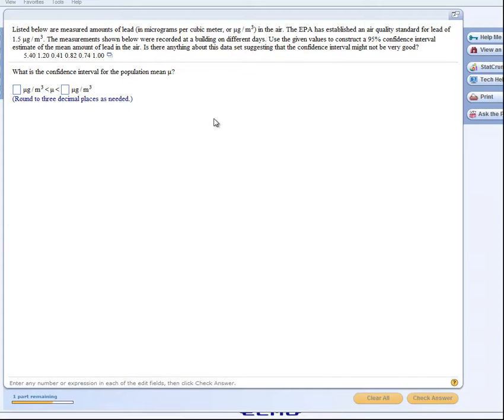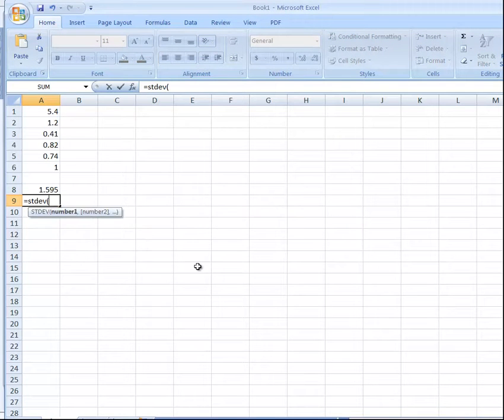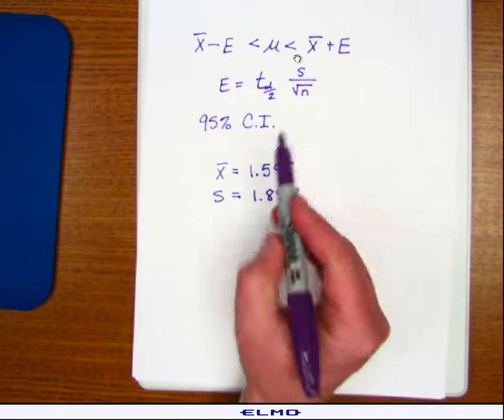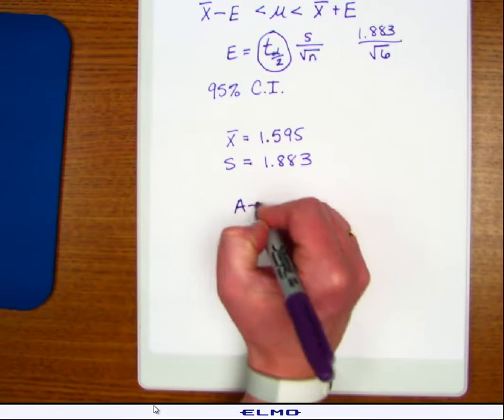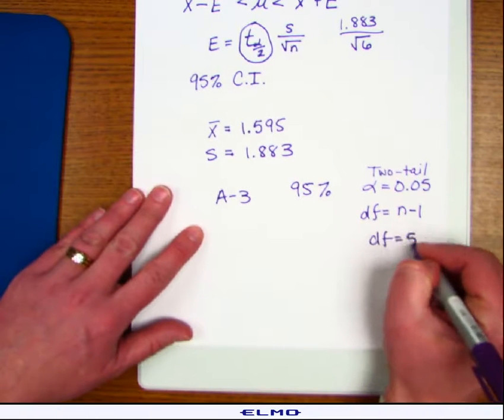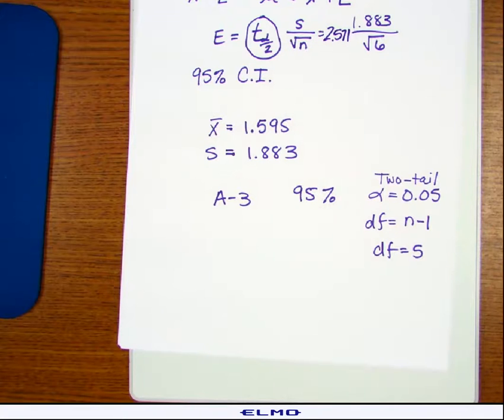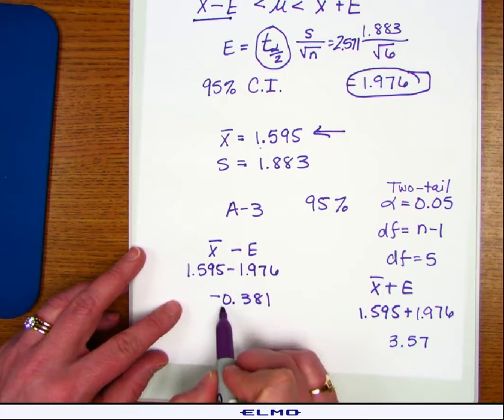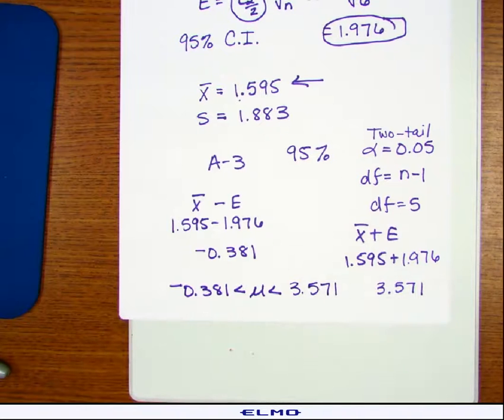Help for sunny - Confidence Interval